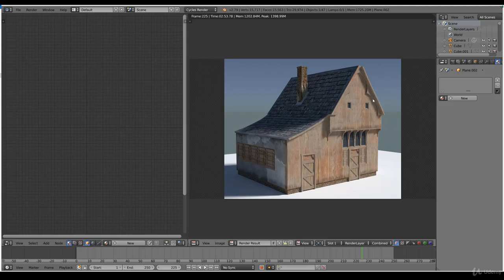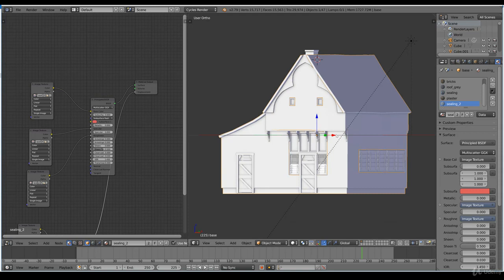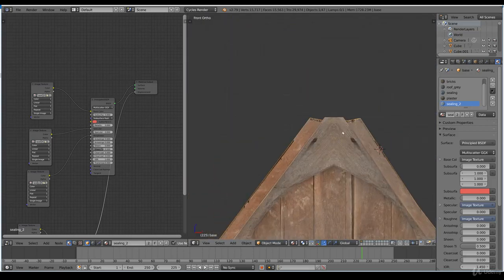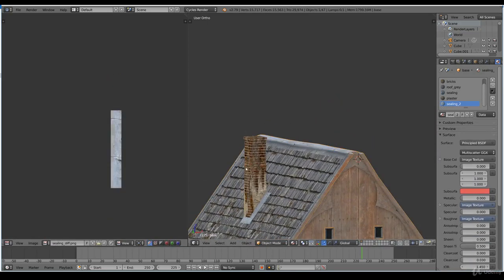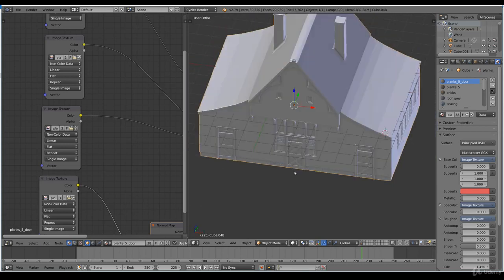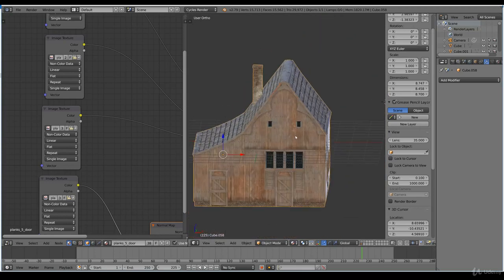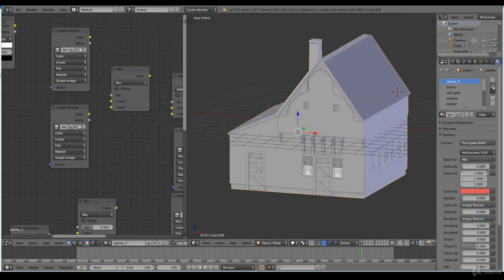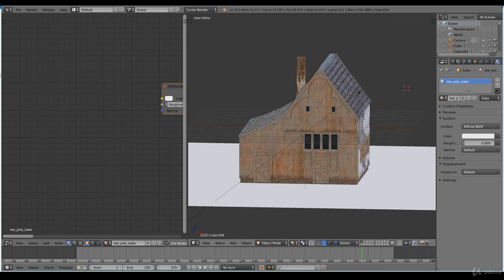26 Low poly model bonusoptional